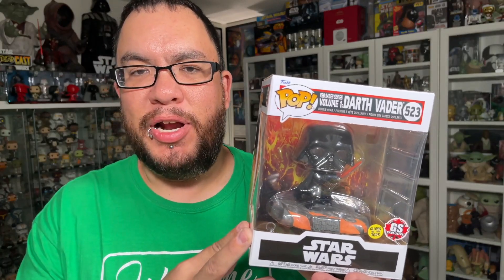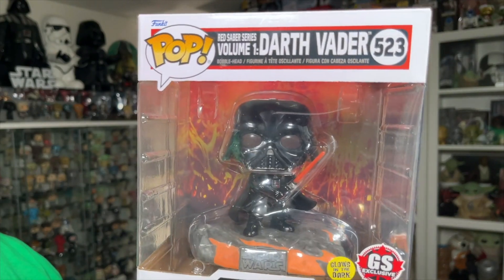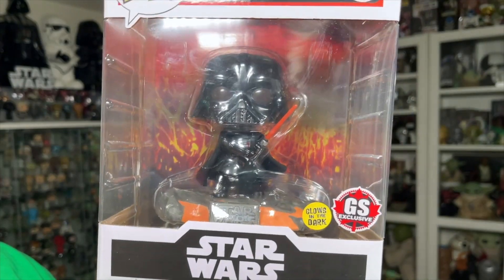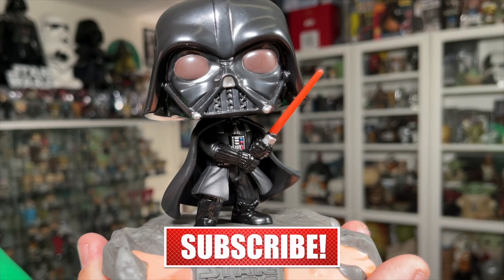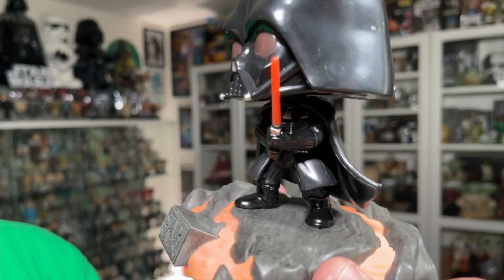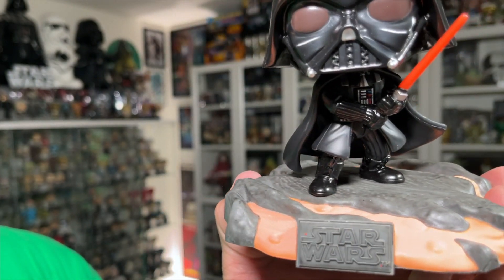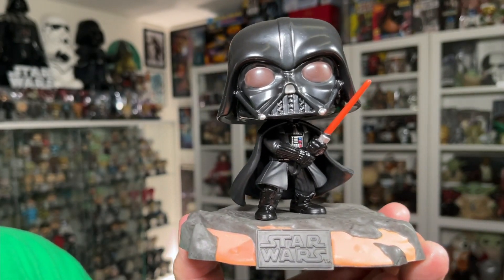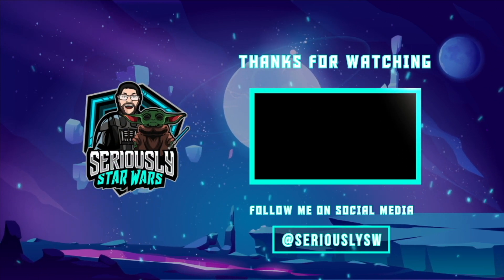Red Saber Series Darth Vader 523 Star Wars Funko Pop Review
This is my review of the Red Saber Series Darth Vader 523 Star Wars Funko Pop!